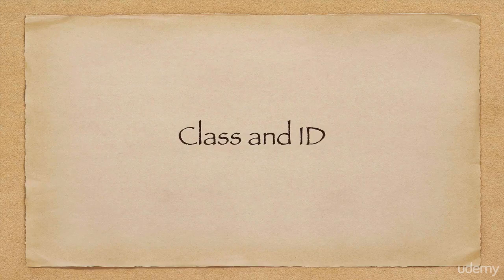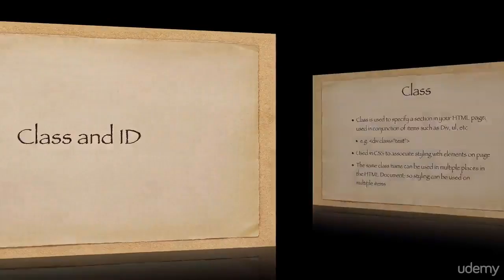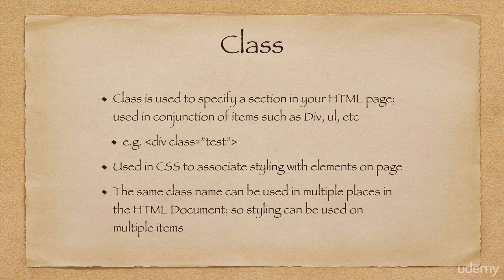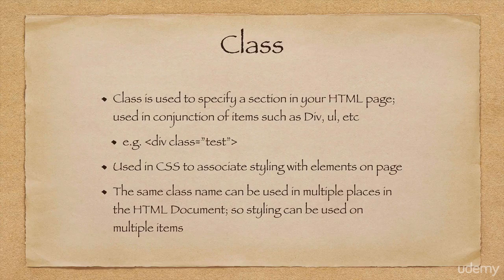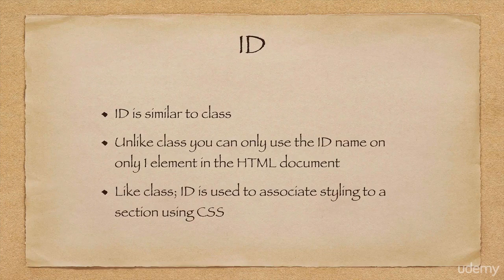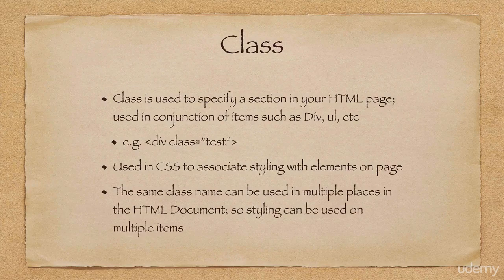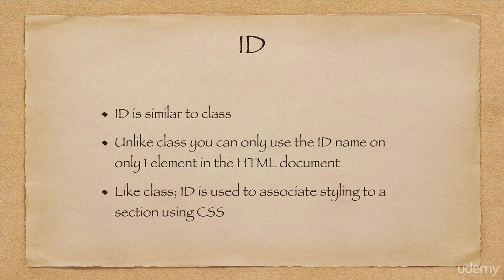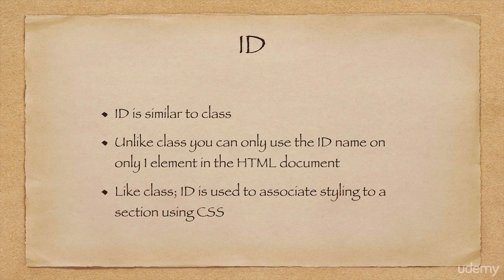69 Class and ID